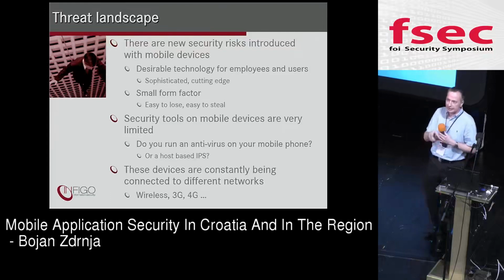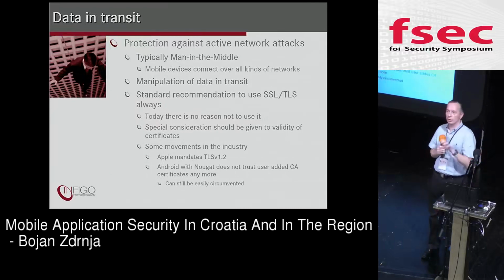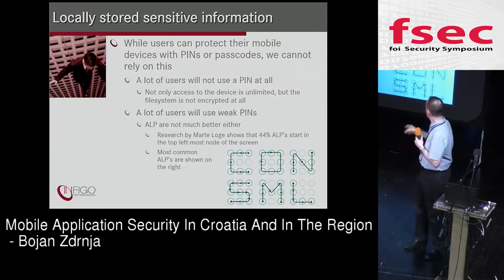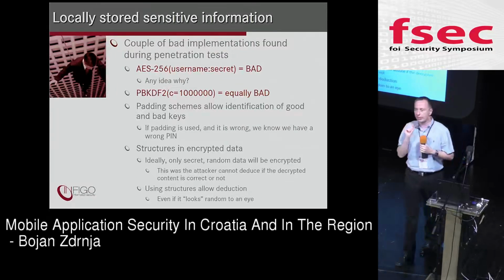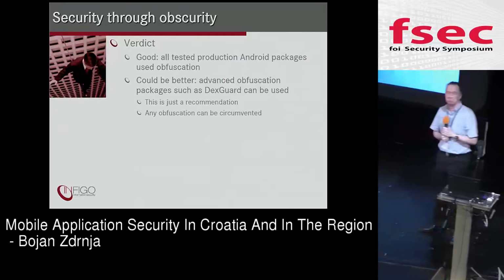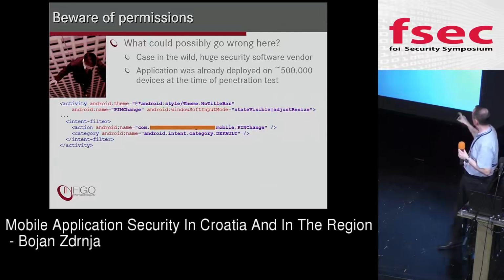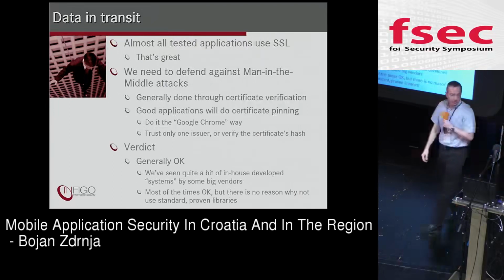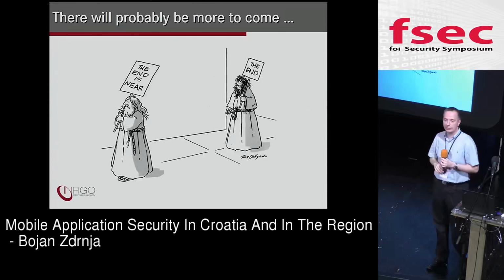Bojan Zdrnja Mobile Application Security In Croatia And In The Region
FSec 2016 Hacking conference